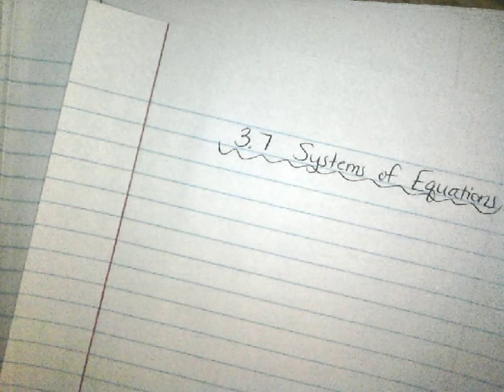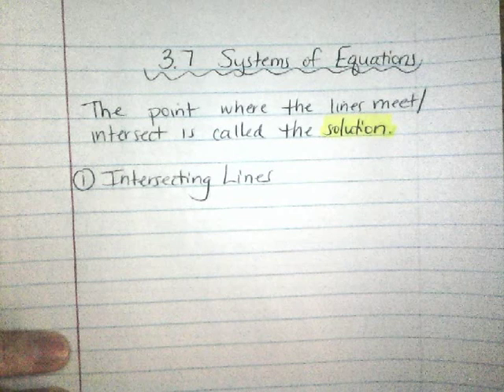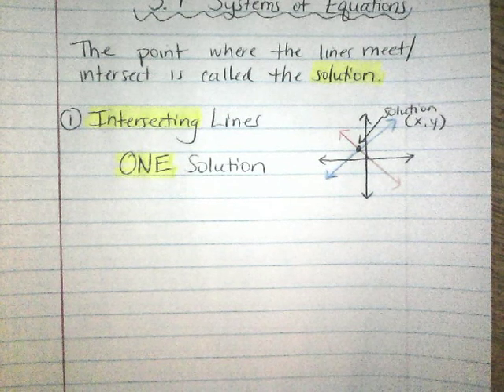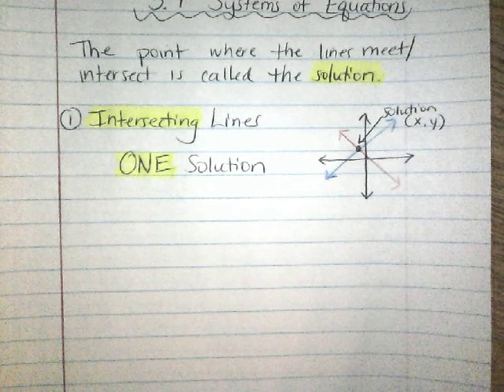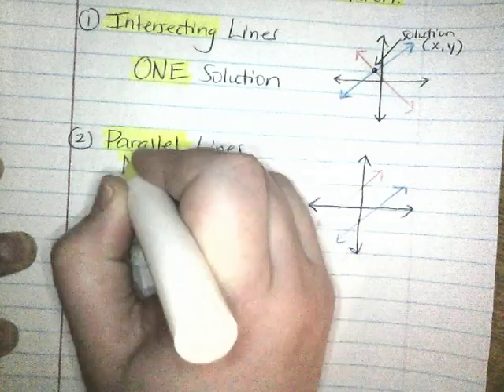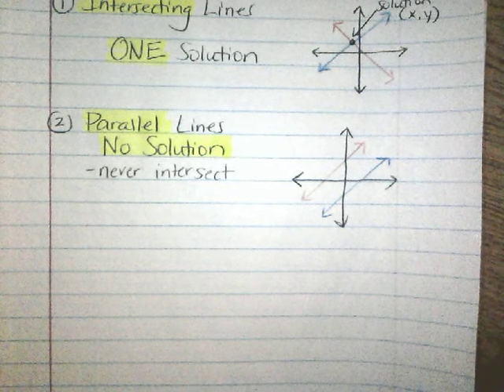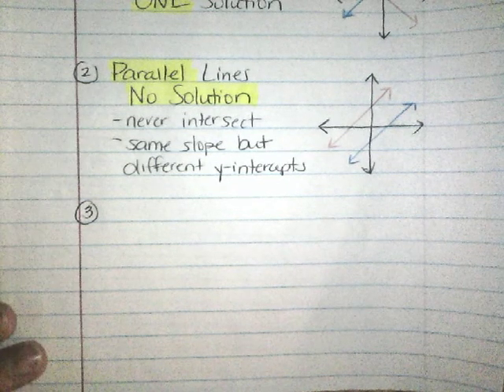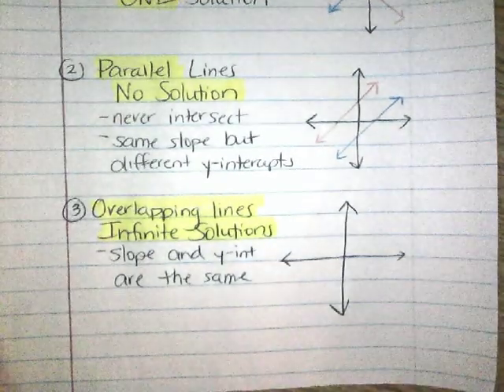3 7 cont